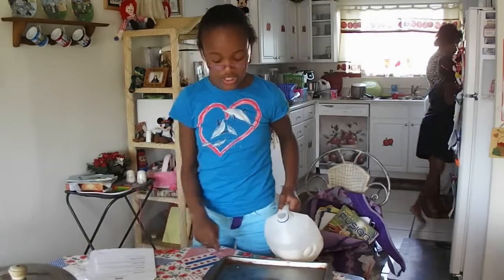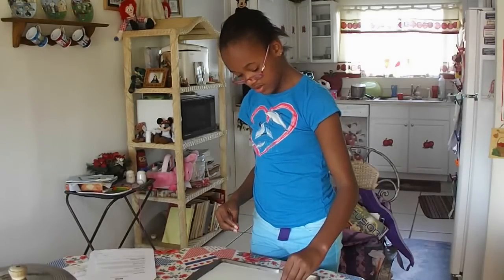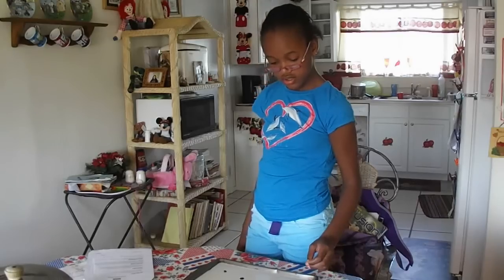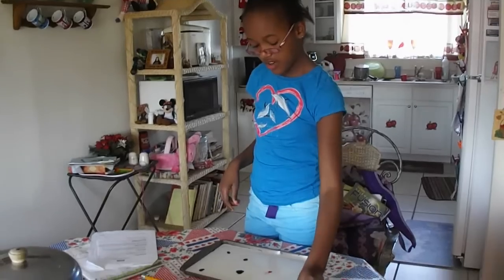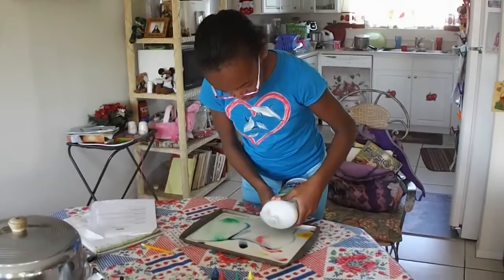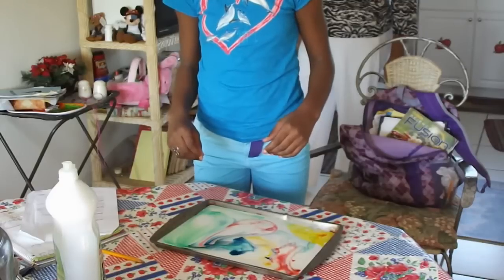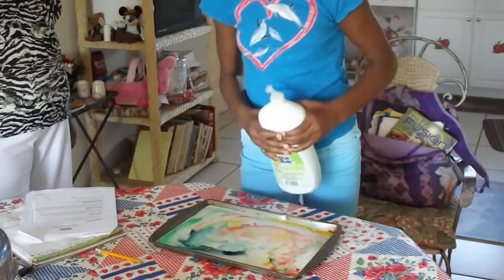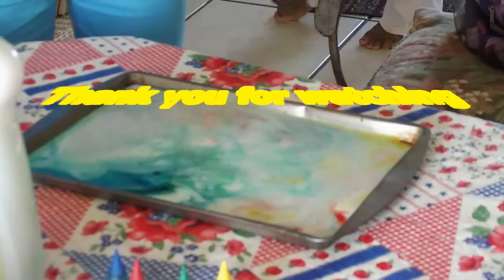Color Magic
Leslie's Science Projet...she filled a tray with milk...added some drops of food coloring...then dropped dish detergent into the food coloring drops...and presto magic as the detergent went after the fat in the milk.